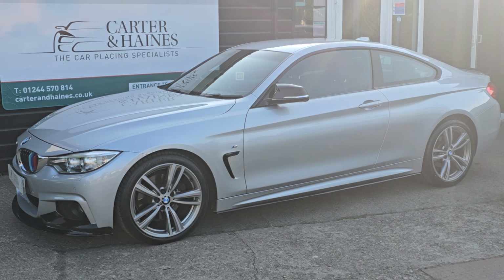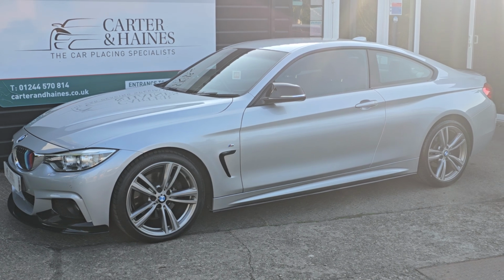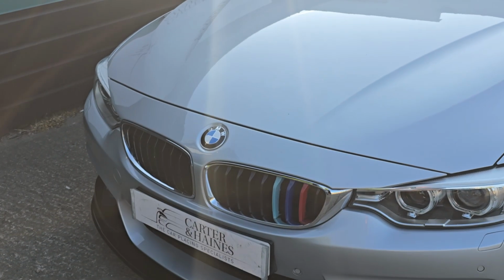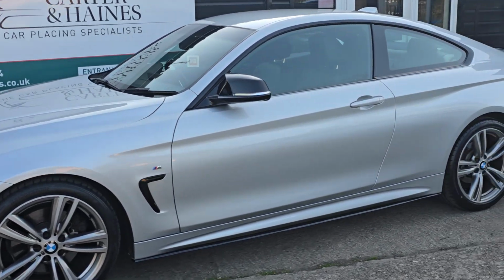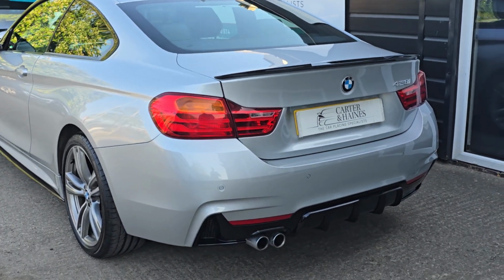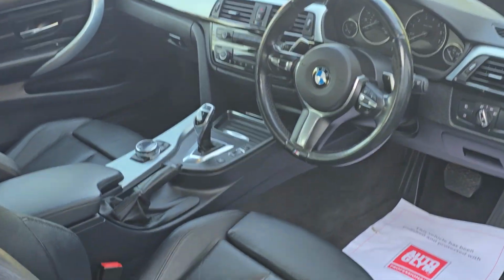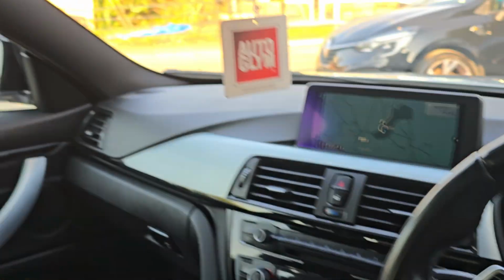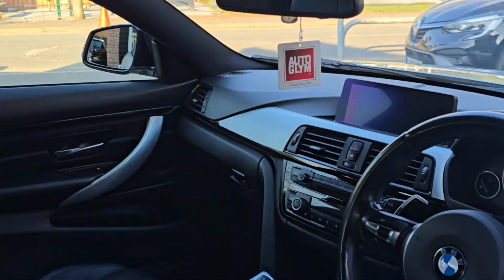2013/63 BMW 4 Series 2.0 428i M Sport Coupe 2dr Petrol Auto Euro 6 (s/s) (245 ps)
BMW 4 Series 2.0 428i M Sport Coupe 2dr Petrol Auto Euro 6 (s/s) (245 ps)

Great Looking Car and spec, with 19' inch alloys, Heated Seats, Pro Nav, Gloss Black Body Kit, Black Panel Display,Plus Much More

This Used BMW 428i has had three former keepers. Full BMW Service History and Independent all on the I Drive 8 services in total last done April 2024. Next Service Due in 8000 miles or Oct 2025. The car will come with a fresh 12 Month Advisory Free MOT
DETAILS This BMW 428i is 2 Wheel Drive . It has an automatic gearbox. It has two keys with remote central locking and is insurance group 34
SPEC This BMW 428i has 19' inch alloys, Heated Seats, Pro Nav, Gloss Black Body Kit, Black Panel Display, Adaptive Headlights, M Sport Suspension, High Glos Shadowline, Anthracite Headlining, Front Sport Seats.
MILES This BMW 428i has covered around 79,559 miles from new. It was first registered in Sept 2013 and a list price of £36,330
CONDITION The car is in excellent condition as can be seen in the photos with a some minor marks that are in line with the age and mileage of the car.  The interior is very clean Throughout. Please see our walk around you tube video attached.
ABOUT US Secure this car with a £250 deposit now prior to viewing to ensure you don’t miss it. We pride ourselves on giving five star service. Contact via our phone numbers or WhatsApp on our